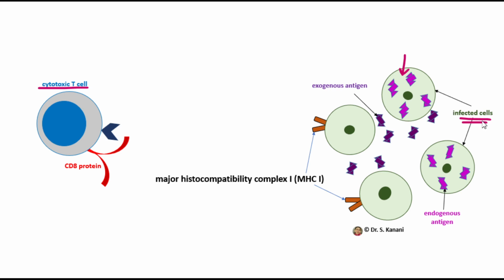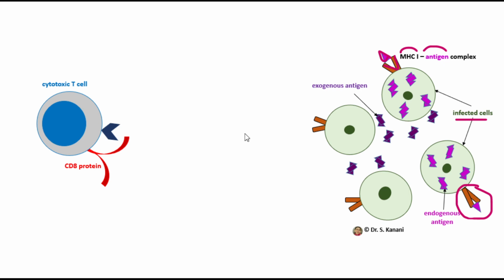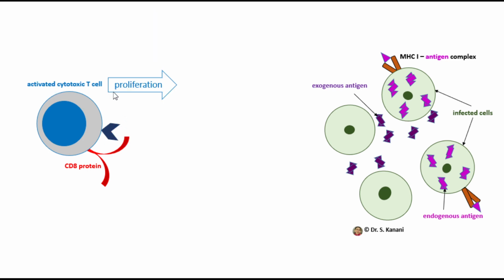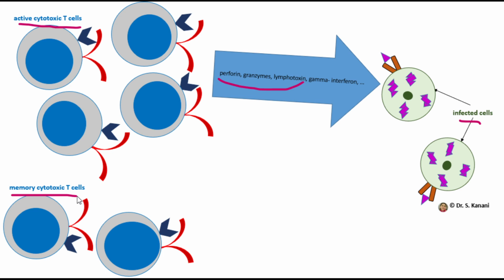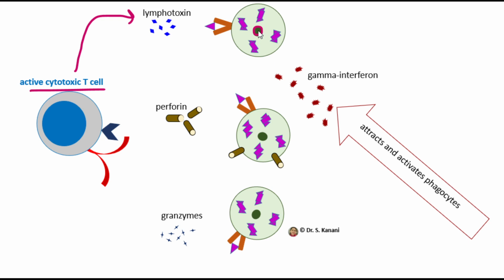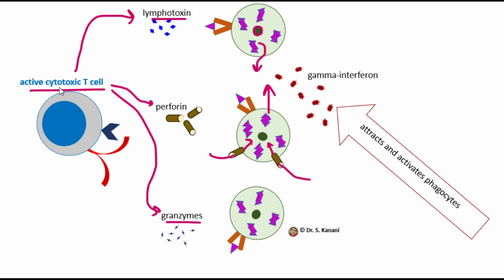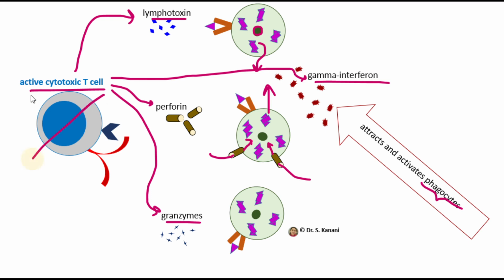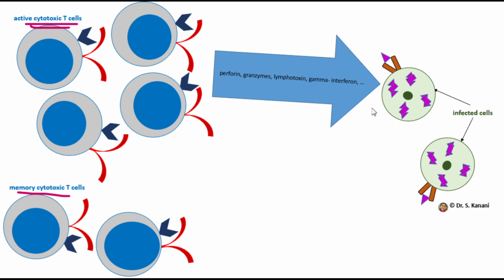Activation of Cytotoxic T Cells and Release of Lymphotoxin, Perforin, Granzymes, Gamma Interferon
In this video, I will explain the target cells for the cytotoxic T cells. I will explain the steps to activate and promote proliferation of the cytotoxic T cells including the step to identify the MHC-I antigen complex presented by infected cells, the role of CD8 protein, the major co-stimulator for the activation and proliferation of cytotoxic T cells, which is interleukin-2 released from the active/effector helper T cells. Then, I will explain the strategies that chemicals such as lymphotoxin, perforin, granzymes released from active cytotoxic T cells use to destroy the infected cells and describe one of the important effects of gamma-interferon that these cells secrete.